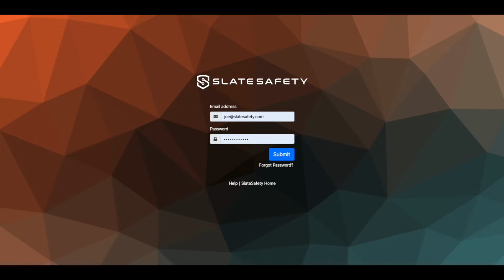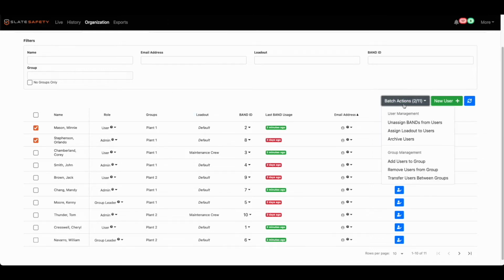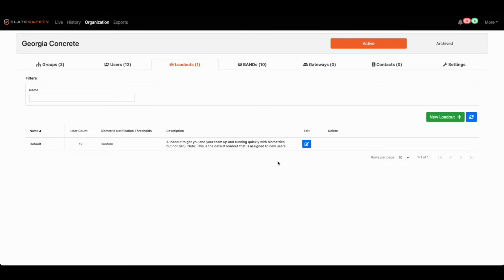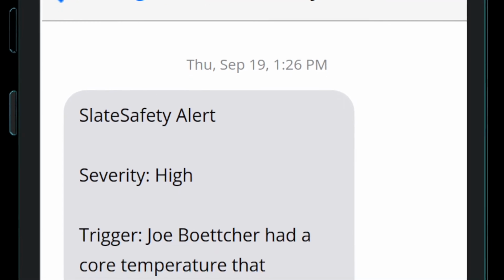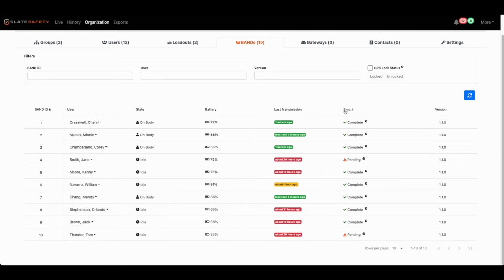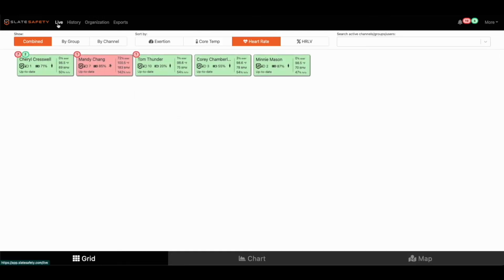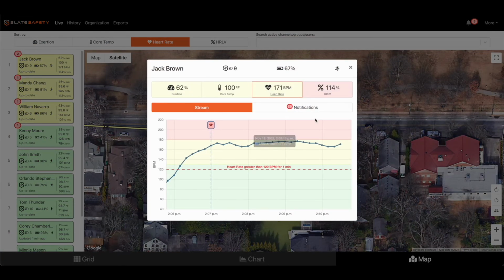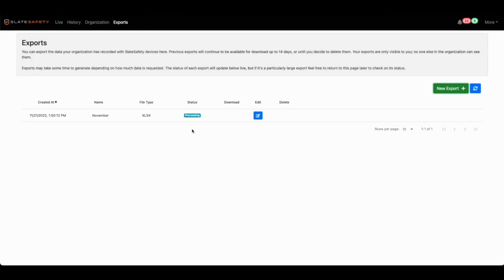SlateSafety Web App Tutorial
New to the SlateSafety platform? Watch our tutorial to get started on the web app and learn how to:
• Add users
• Assign devices (BAND V2s)
• Setup groups
• Create loadouts for your workforce
• Monitor your team
• Receive alerts
• View and export data
And more!